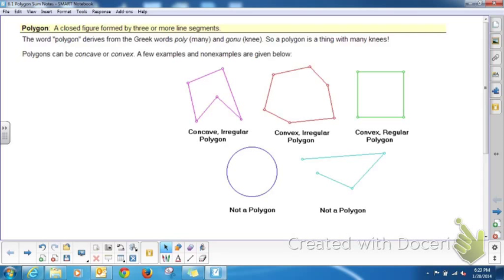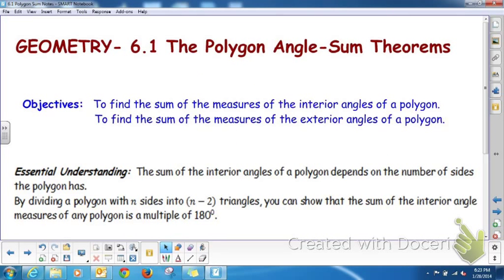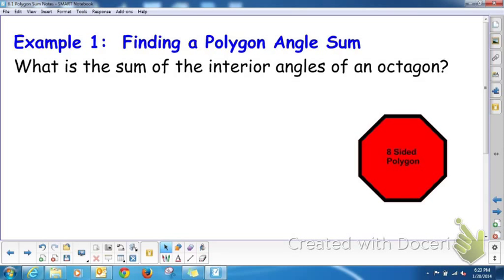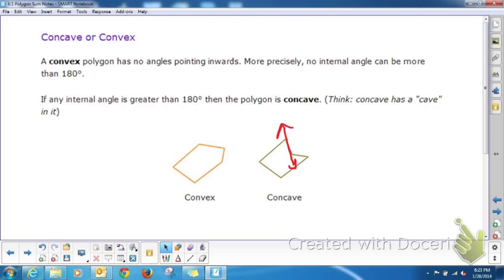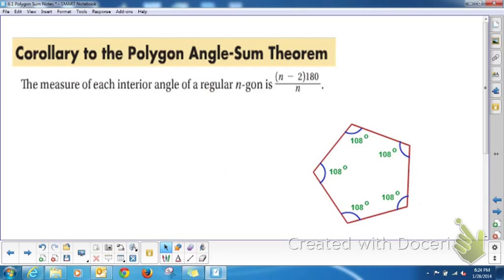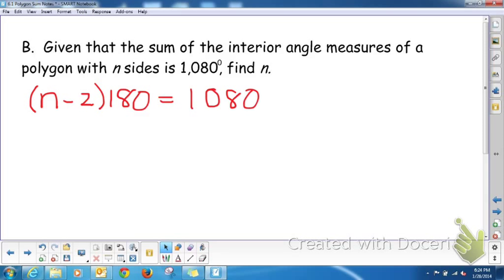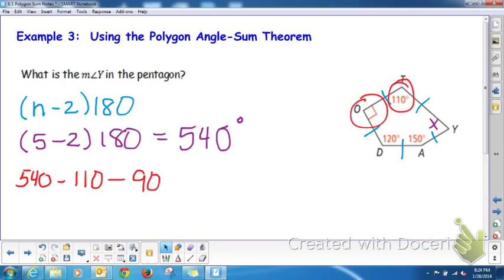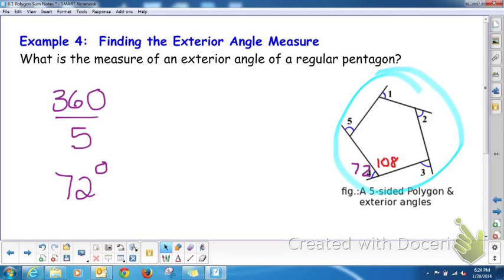GEOMETRY 6.1 Polygon Angle Sum Theorems